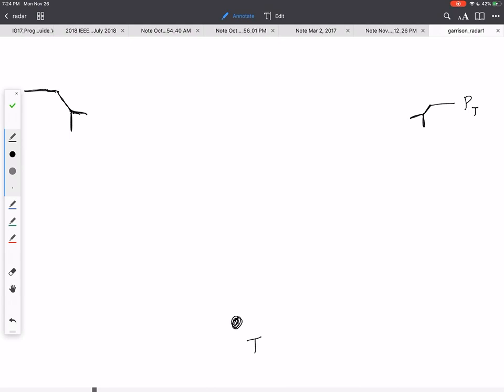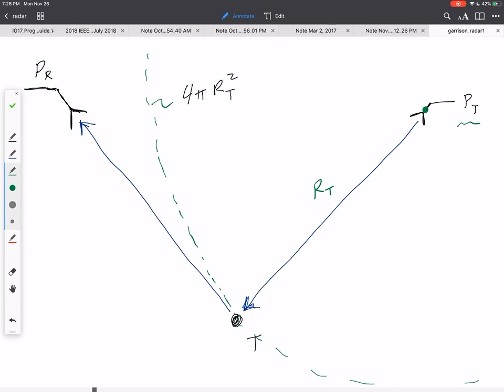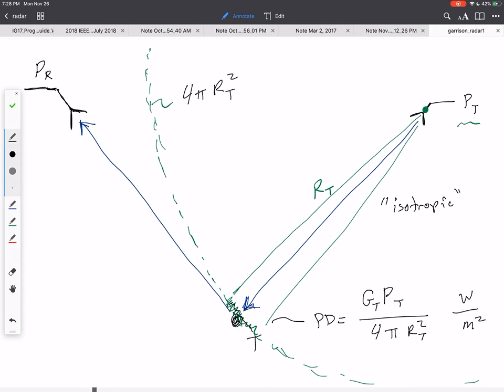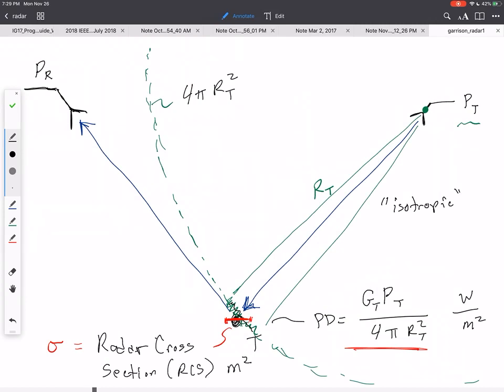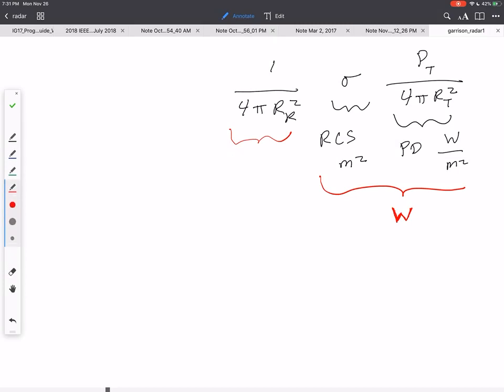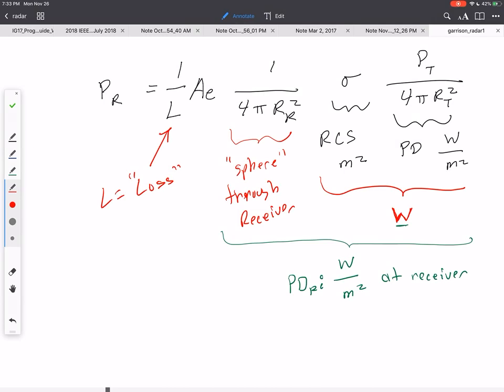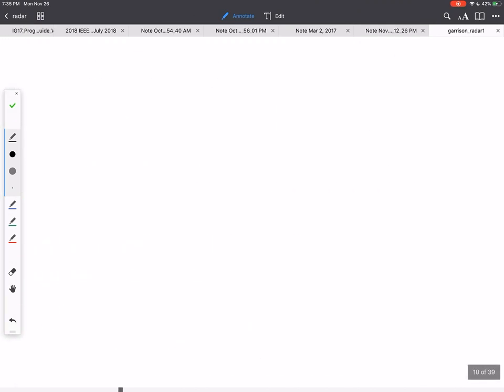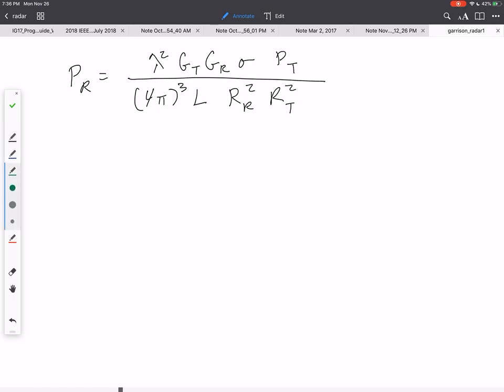Radar Lecture 1 part B